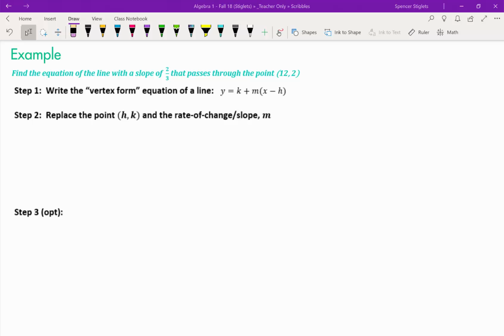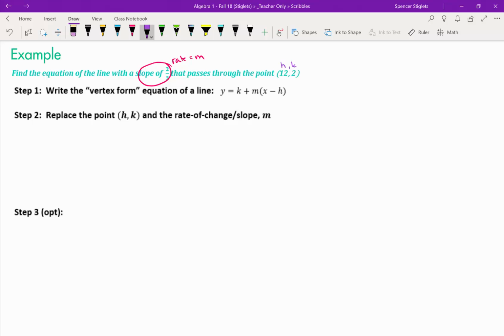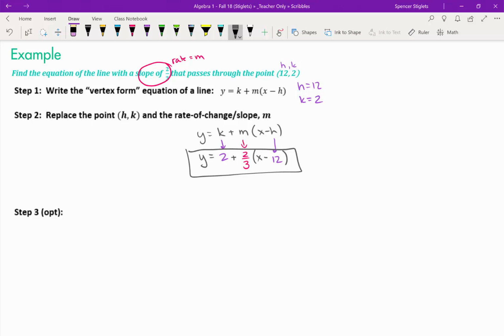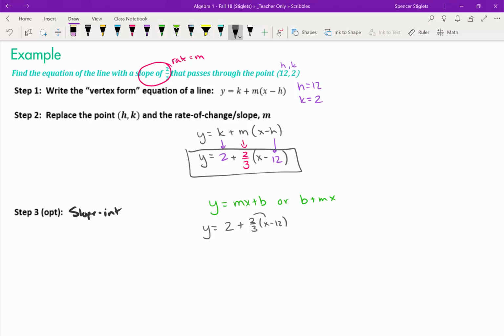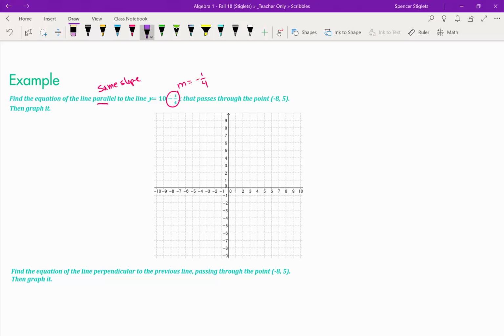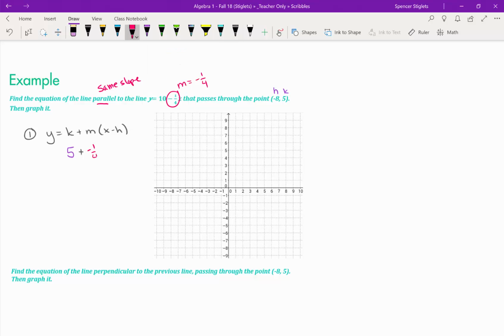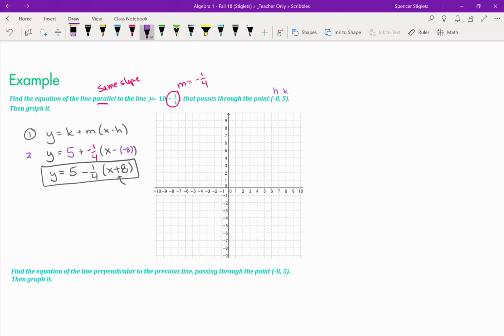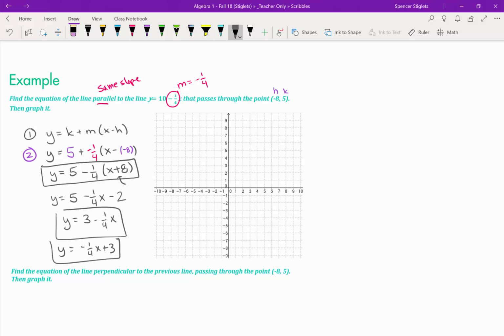Examples: Writing Equations of Lines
Writing the "vertex form" and slope-intercept form of a line when you know a point on the line and it's rate-of-change (slope)